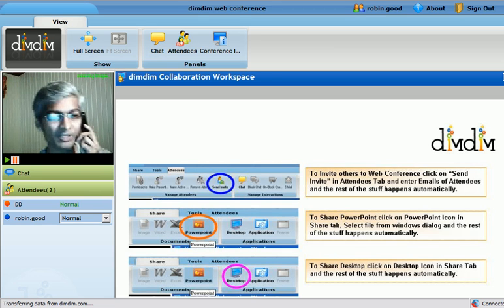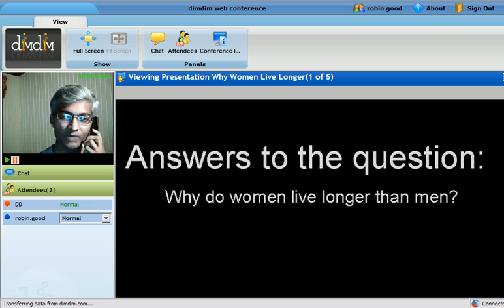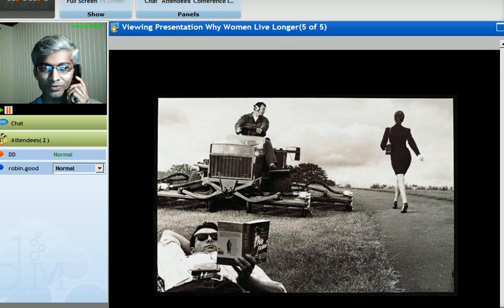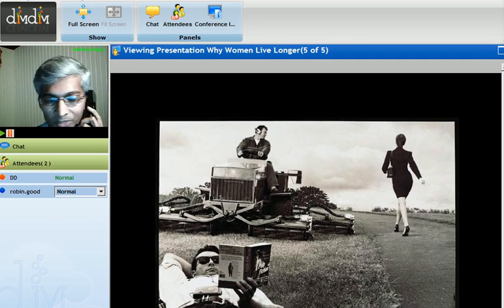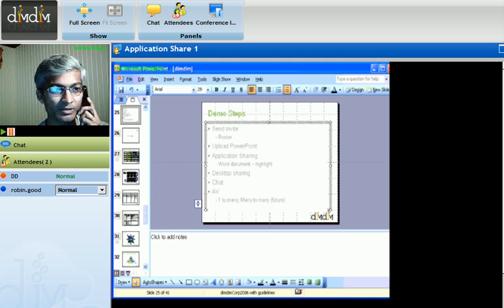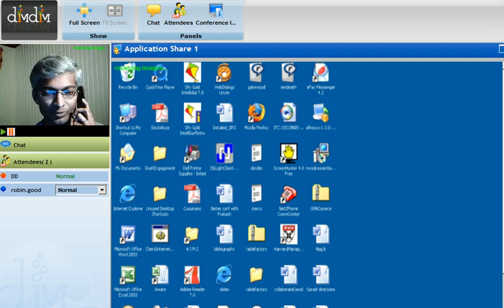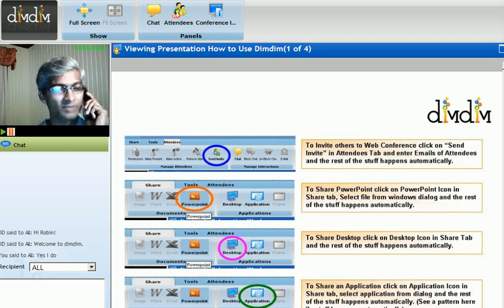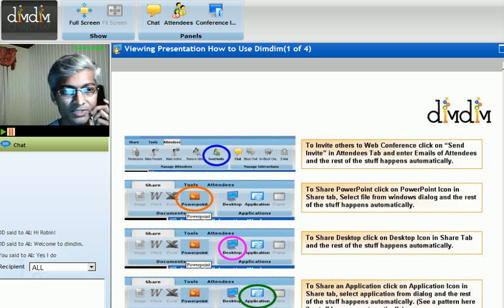OpenSource WebConferencing: DimDim Video Demonstration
DD Ganguly of DimDim showcases the key basic features of this open-source web conferencing solution which includes text chat, video, VoIP, and scree/desktop sharing.